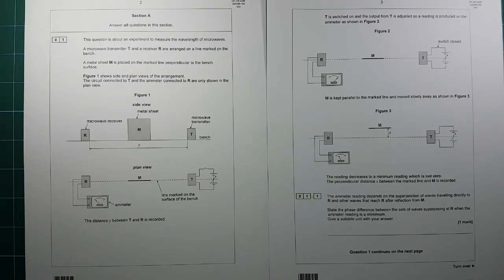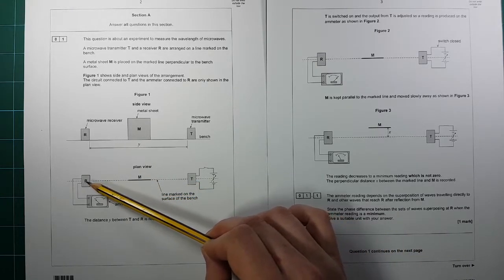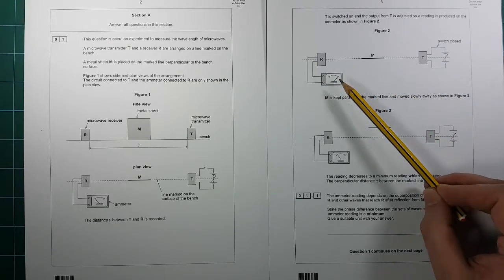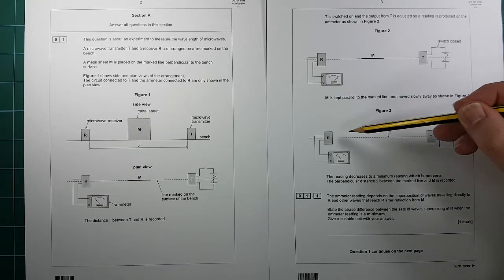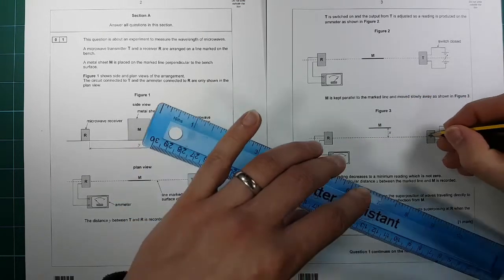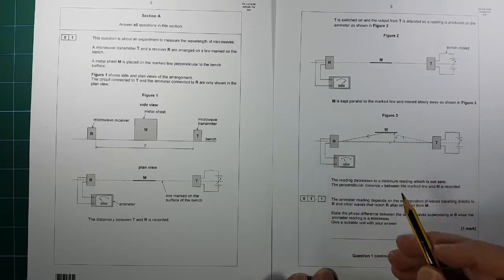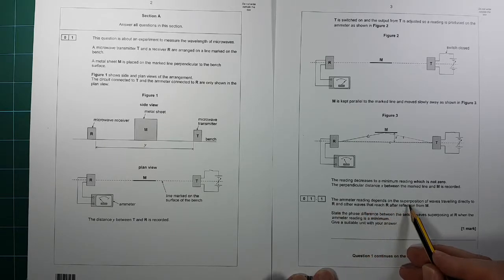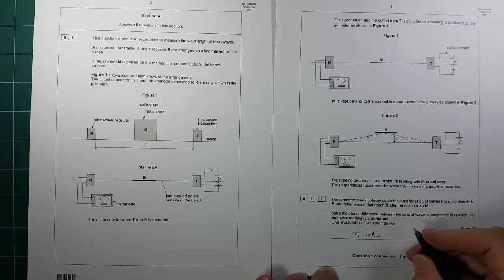2017 A level Physics AQA Paper 3 Q1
Solution to 2017 A Level Physics AQA Paper P3 Q1

If you have not already, then download the paper and give it a go before looking at the answer.